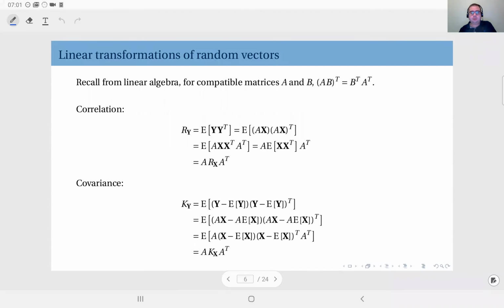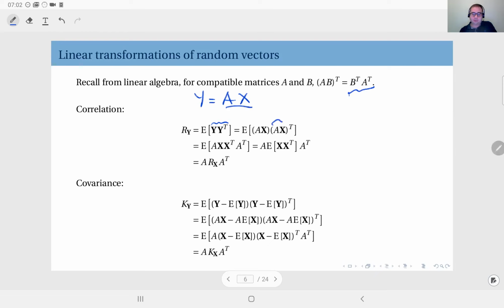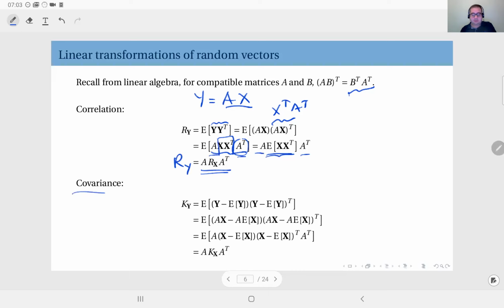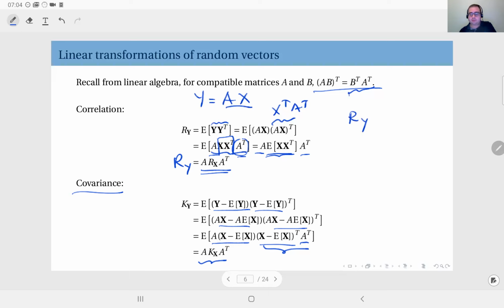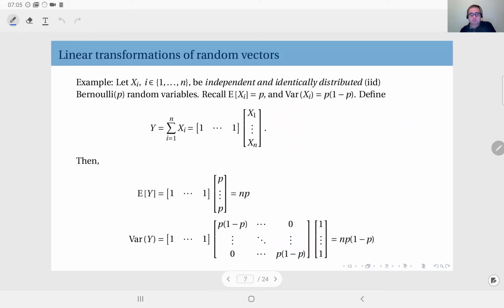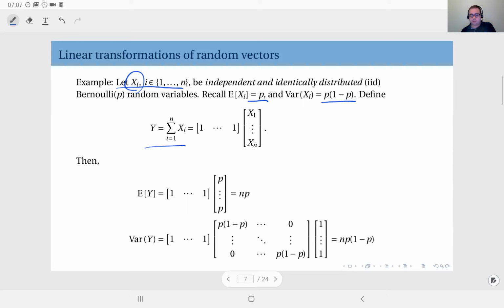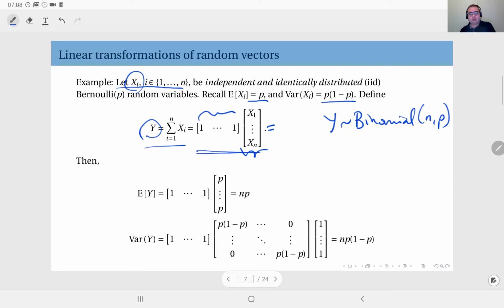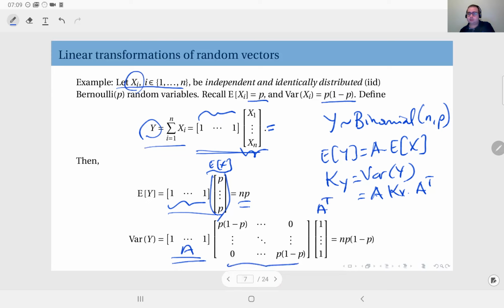09.02 Correlation and Covariance Matrices of Linear Transformation of Random Vectors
Correlation and covariance matrices of a random vector that is a linear transformation of another random vector.